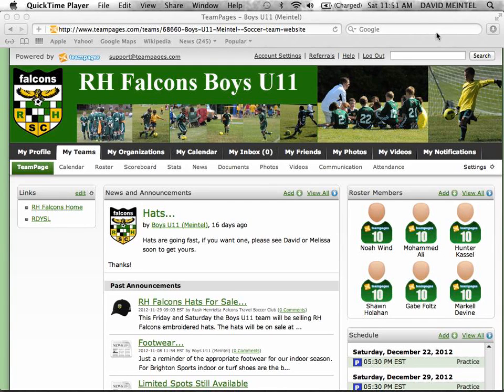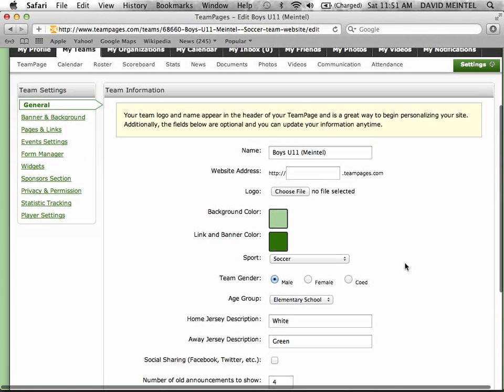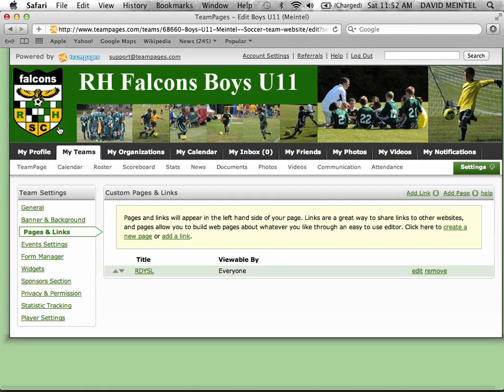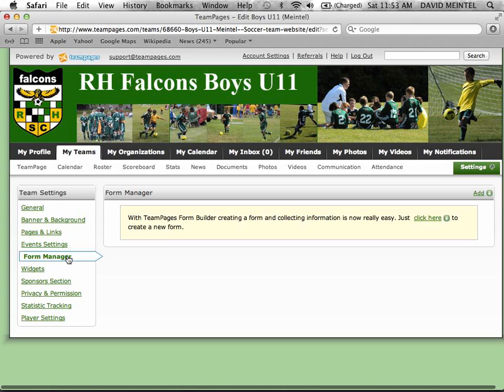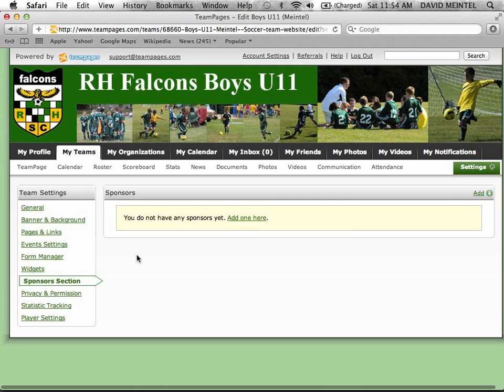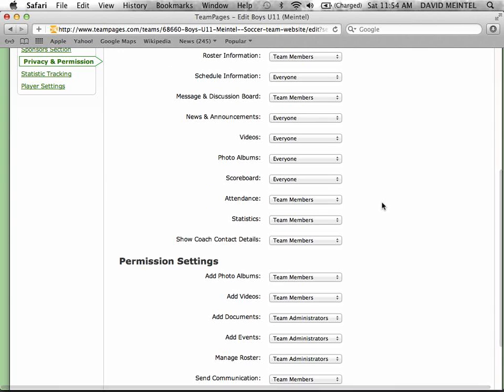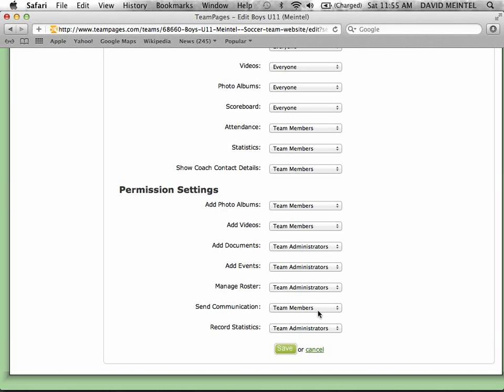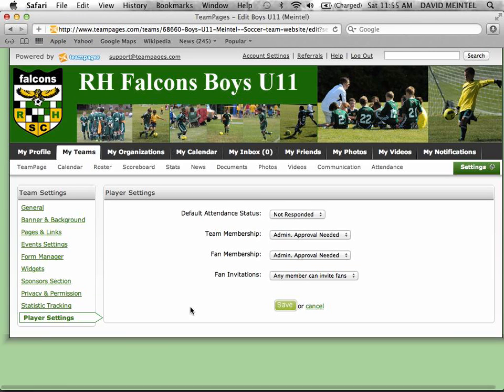Team Settings Section